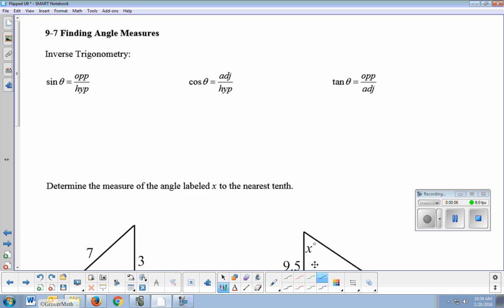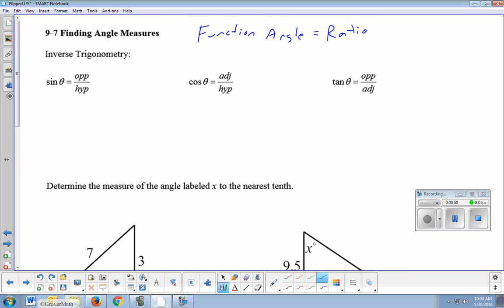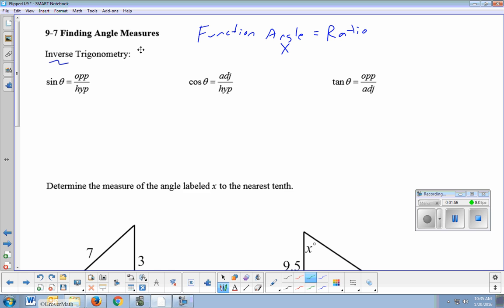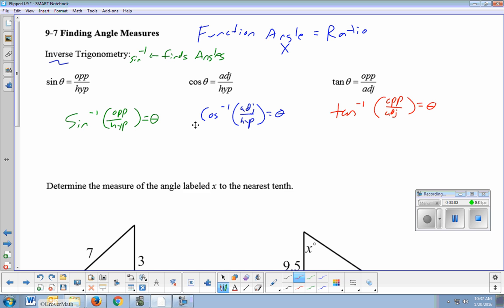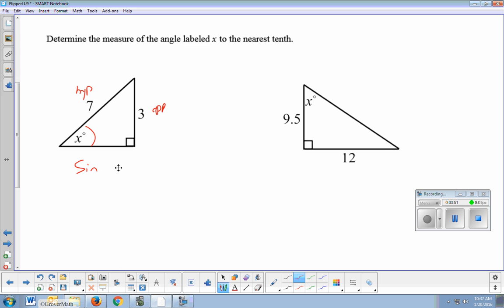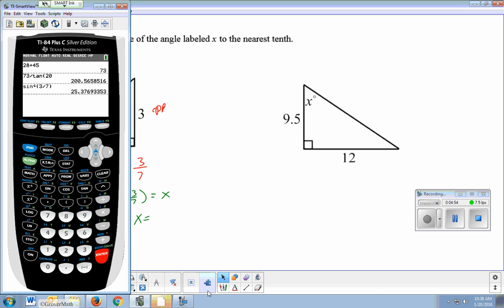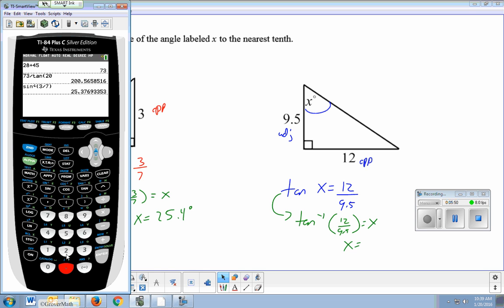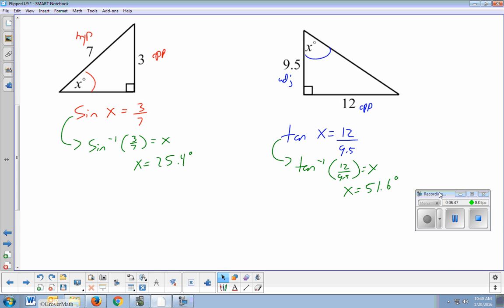9 - 8 Finding Angle Measures